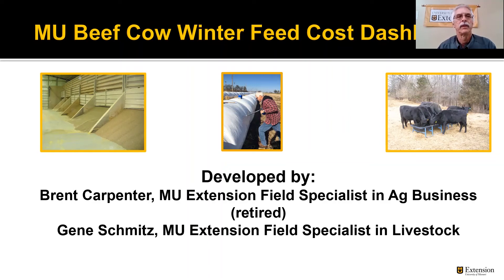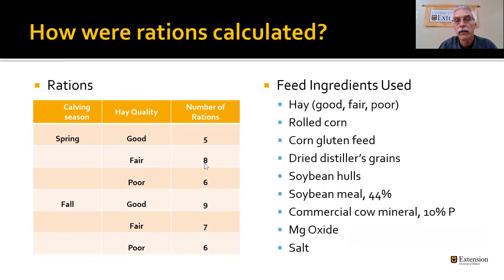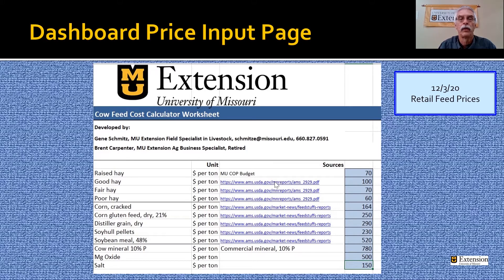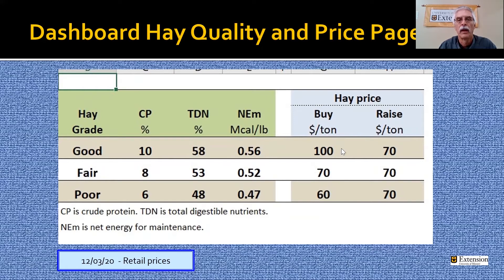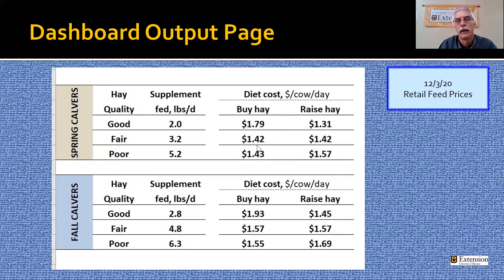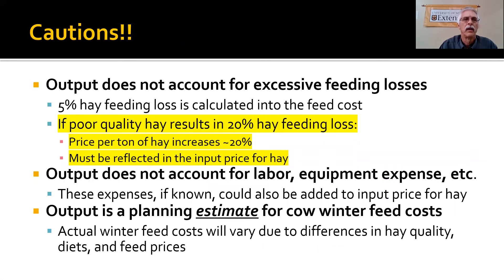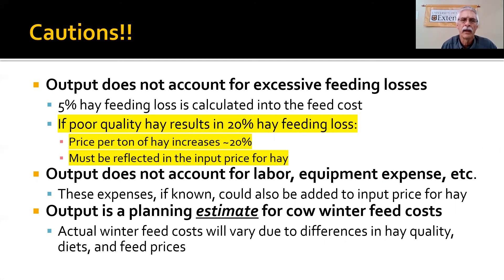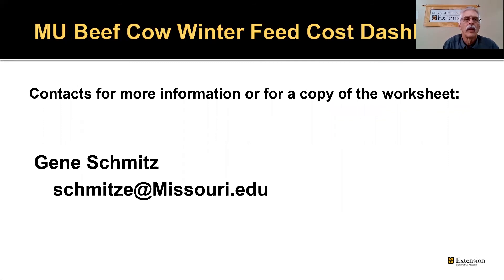Missouri Beef Cow Winter Feed Cost Dashboard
Estimate your winter feed costs for beef cows using this planning tool developed by Brent Carpenter and Gene Schmitz with MU Extension. The tool is available online from MU Extension,